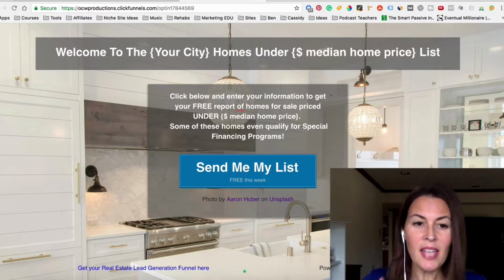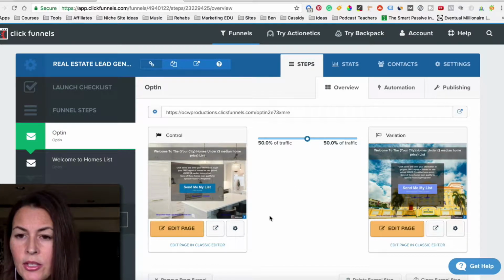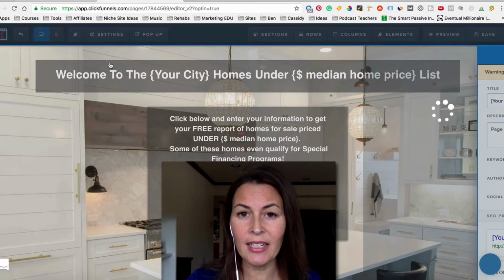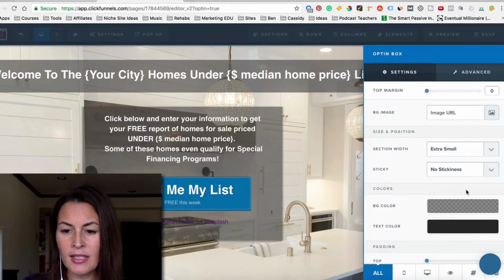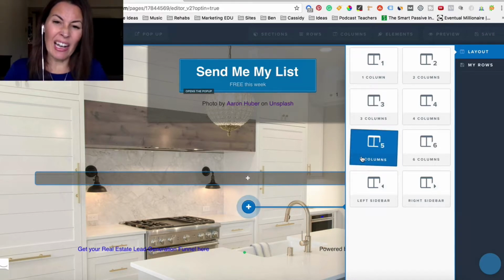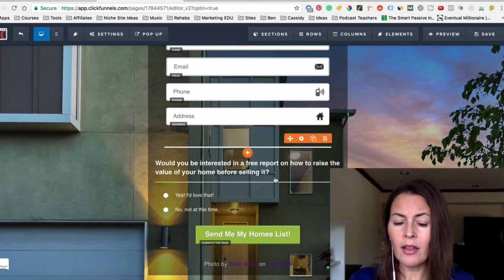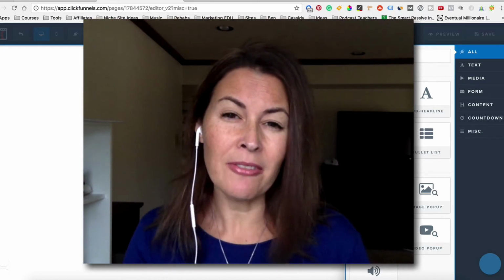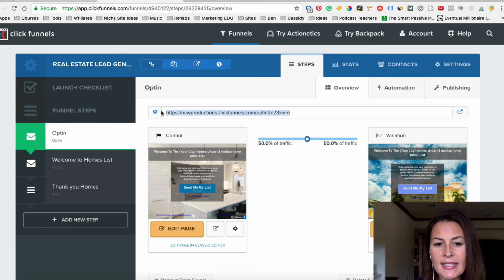How to edit real estate funnel & get real estate leads - video 2 of 4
Step 2: Edit Your Leads Funnel
You're welcome to use the images that are already in the real estate lead capture funnel.  I downloaded them from Unsplash.com and gave credit to both the photographer & Unsplash.  I do not think that's the BEST idea though.  You're going to get better results if you have images of homes that are native to your city or area.

Here's a short step-by-step video showing you exactly how easy it is to change different images in Click Funnels.

Internet leads for realtors and in real estate require warming up and building a relationship.  In this video, I explain how including a video in your funnel can help you build that know, like, and trust factor that is often missing with real estate internet leads.

Lead Generation Real Estate Video 2 of 4 CF.mp4

Melissa Sue Tucker: [00:00:00] This is video 2 of 4 of The Ultimate Step by Step Guide to Generate Real Estate Buyer and Seller Leads, Automatically.